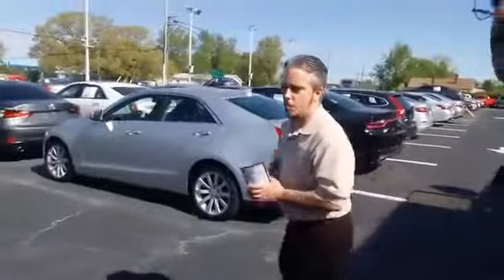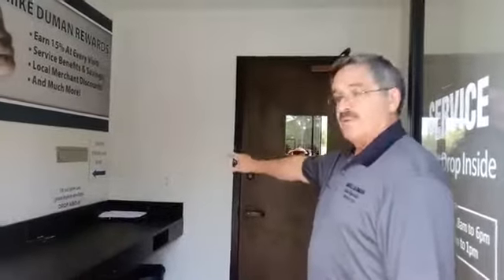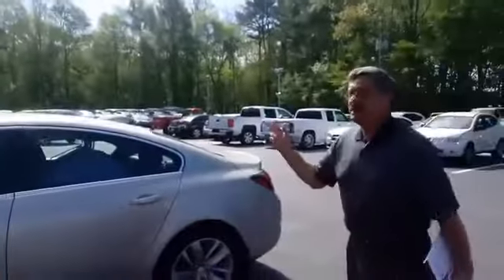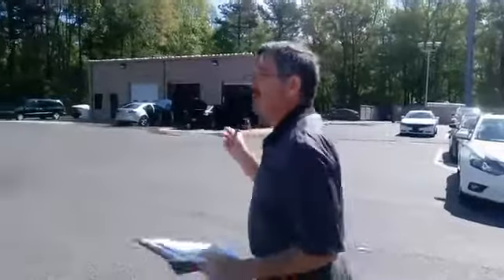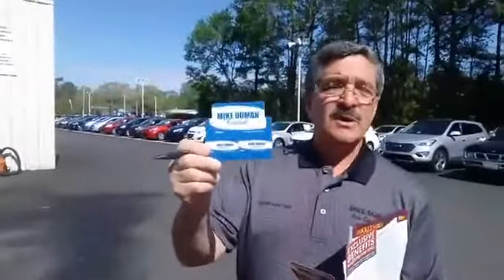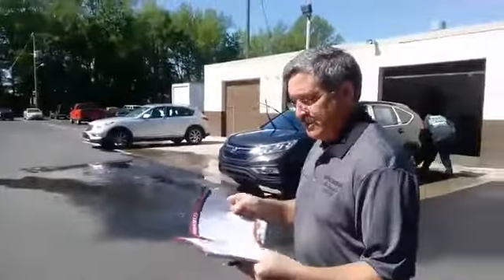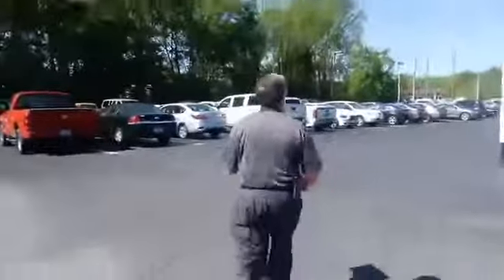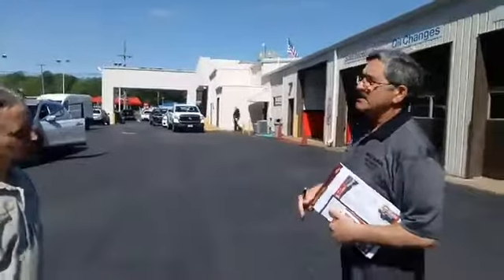The Service Dept. and Rewards Program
The Du-Man and The Little Guy are back this week to present the Service Department and Mike Duman's Gold and Silver Rewards program. 4/27/18